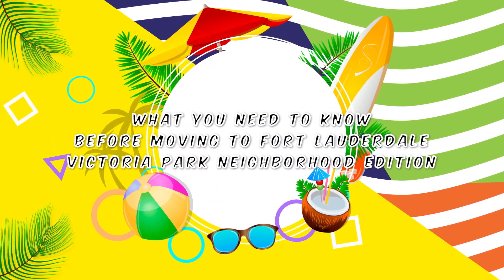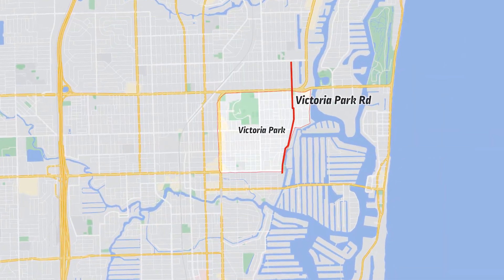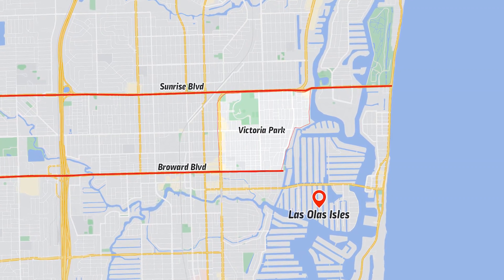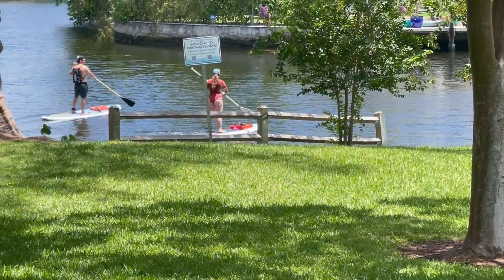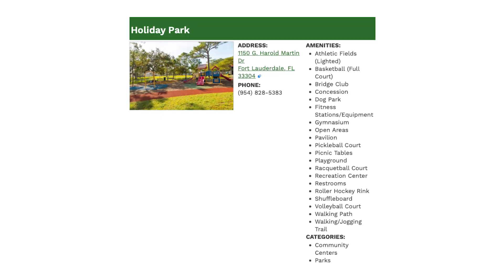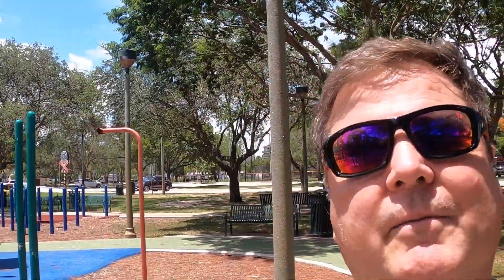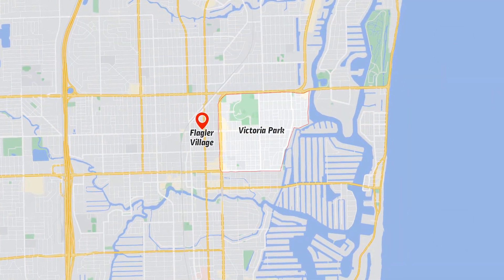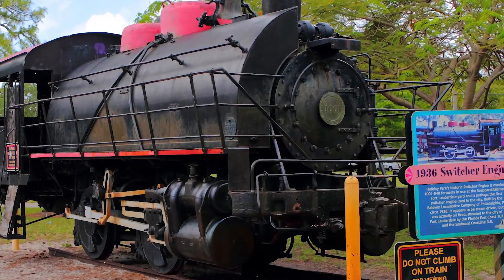What you Need to Know Before Moving to Fort Lauderdale FL | Victoria Park Neighborhood Edition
Are you planning on Living in Fort Lauderdale Florida or Move to Fort Lauderdale Florida? Maybe you’re thinking of making the move to South Florida and you’re considering moving to Fort Lauderdale Florida? Then you don’t wanna miss this because we’ll be showing you one of the HIDDEN GEMS in Fort Lauderdale which is Victoria Park Fort Lauderdale! Also, What Living In Fort Lauderdale Florida is like? Victoria Park in Fort Lauderdale, Florida - Neighborhood Tour. Victoria Park in Fort Lauderdale Florida- Neighborhood Tour

00:00 Intro
01:52 Great location
02:12 Nice homes
03:58 Holiday Park
05:38 What does Victoria Park Offer?
06:28 Real Estate Market
07:57 Outro

On this Channel, we discuss everything you need to know about Living in Fort Lauderdale Florida! From Real Estate to lifestyle, Homes, and Neighborhoods in Fort Lauderdale Florida, we've got you covered!

Kevin and Suzanne Morris,
Your Fort Lauderdale REALTORS!

🔻🔻🔻the link below to schedule a quick call. Looking forward to talking with you!